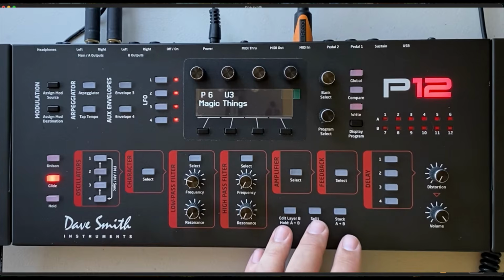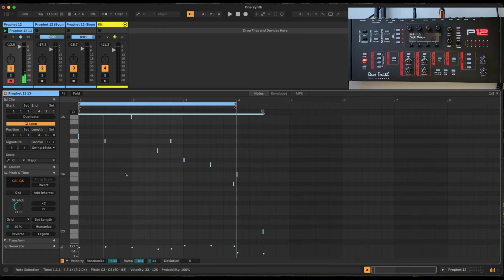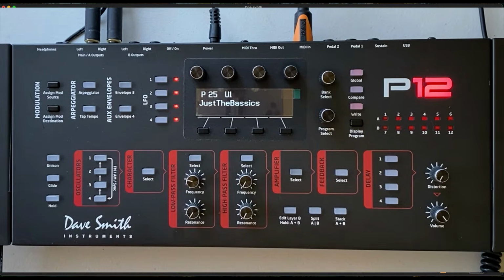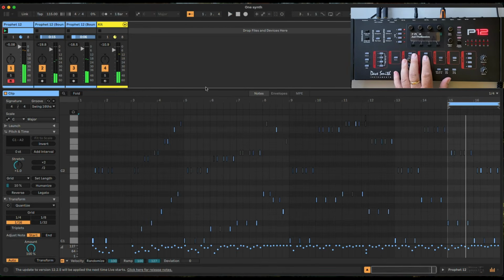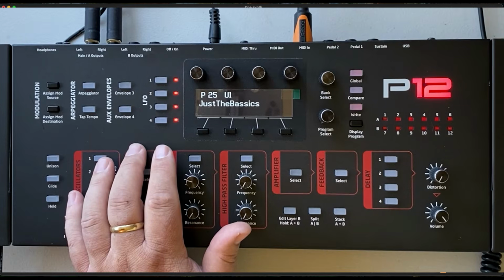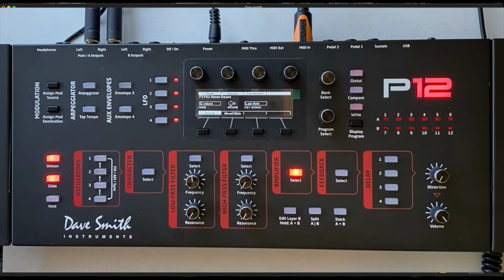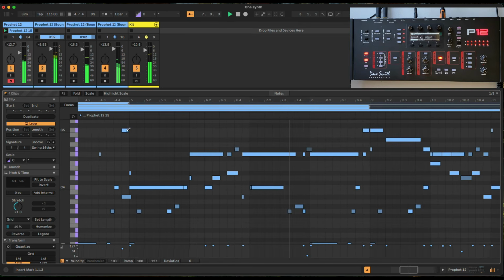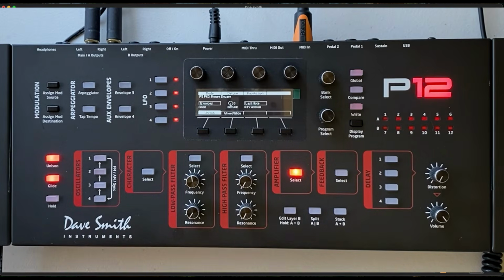One Synth | DSI Prophet 12 Desktop | Berlin School Sketch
🎹 We are making a Berlin-School inspired sketch using a single hardware synth - today's target is the Dave Smith Instruments Prophet 12 Desktop synthesizer!

00:00 - Intro
01:16 - Make a pluck
07:37 - Pluck 2
12:36 - Bass time!
14:45 - Lead line!
22:03 - Closing comments